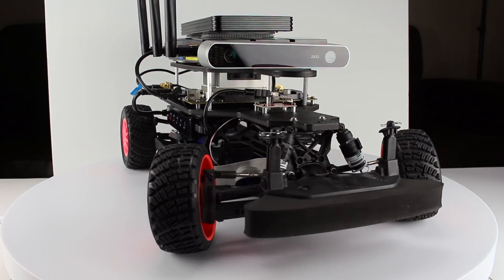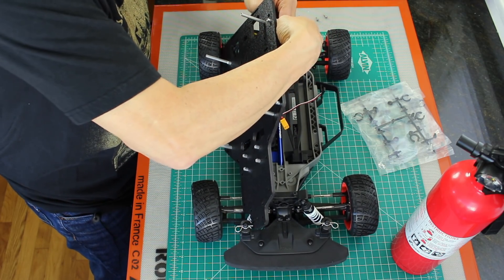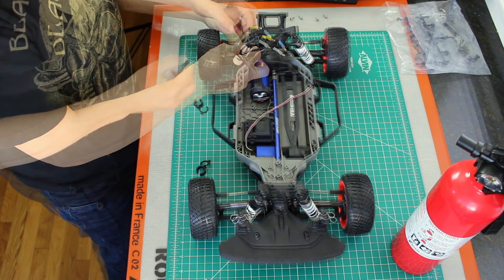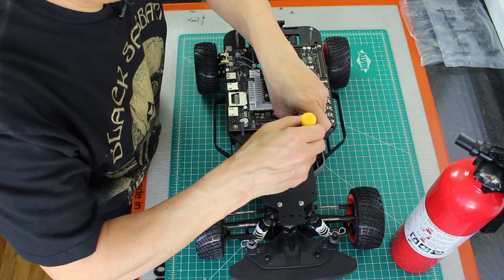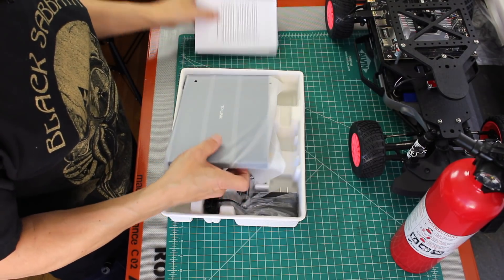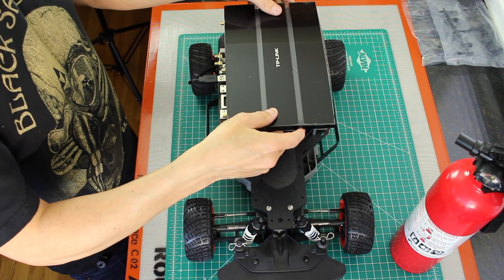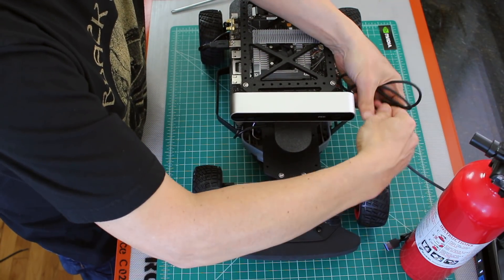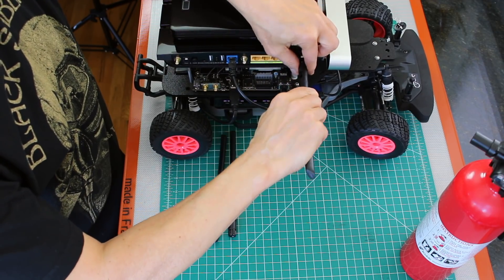Jetson RACECAR Build - Upper Platform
Installing the ZED Camera, Router, Battery and Wiring on the Jetson RACECAR autonomous vehicle.

Energizer 18000AB Battery
TP-Link AC1750 Router